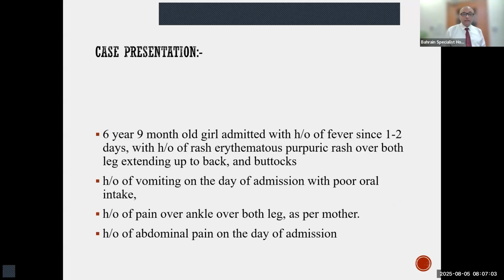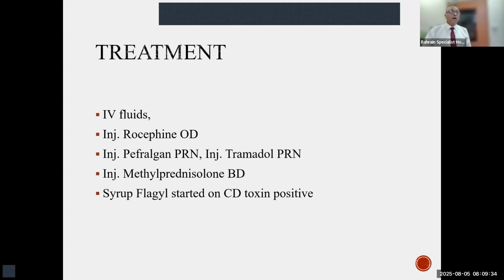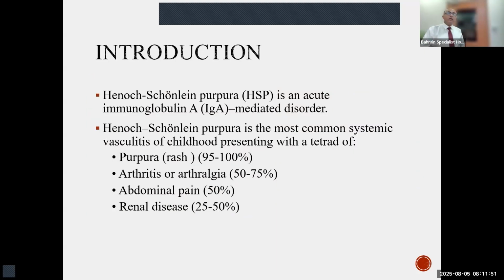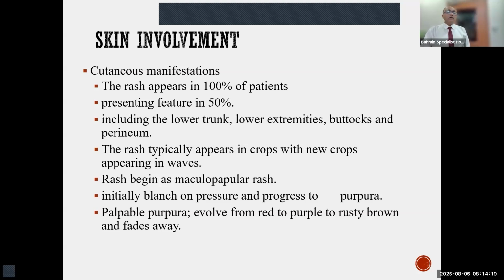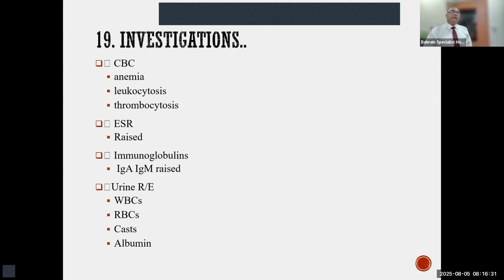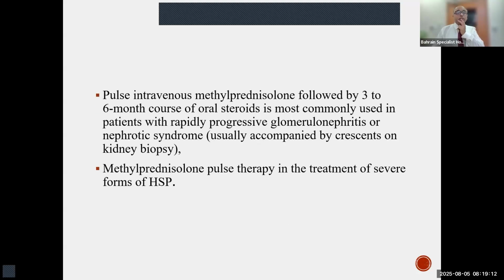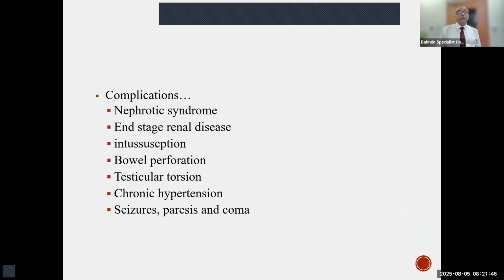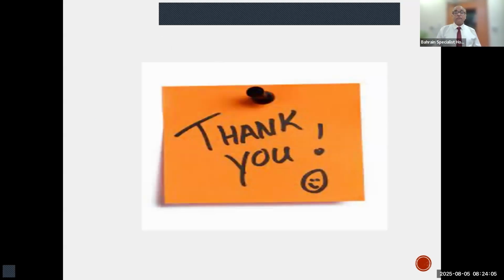Henoch–Schönlein Purpura HSP by Dr Mohamed Rasheed, Specialist Pediatrician